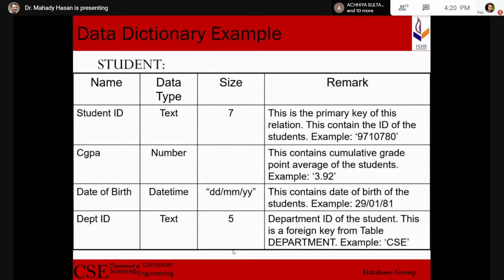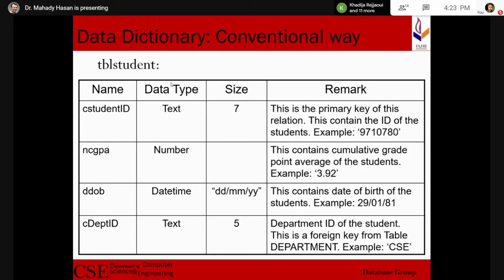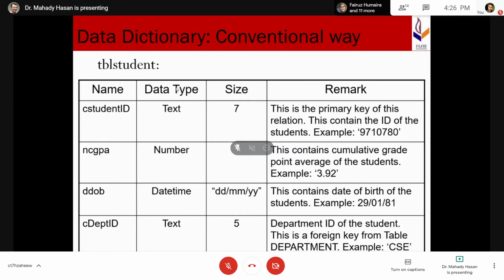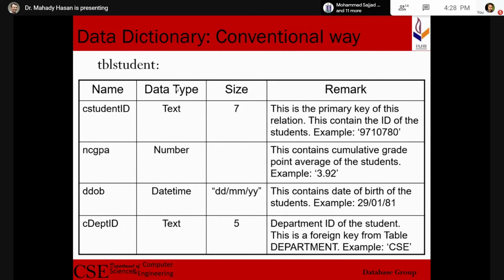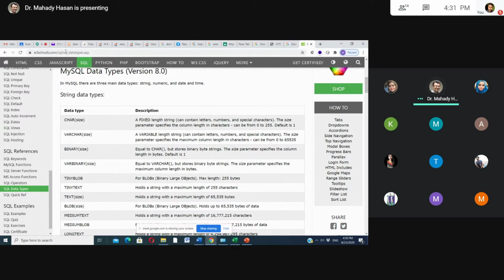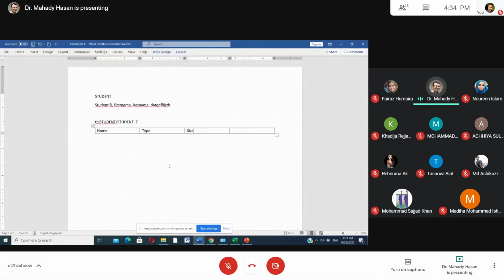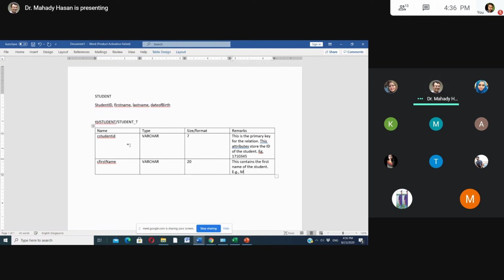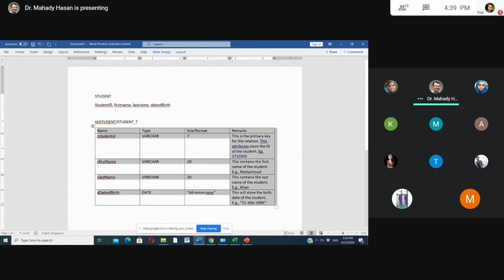DBMS Data Dictionary